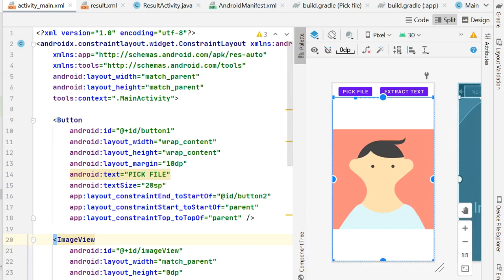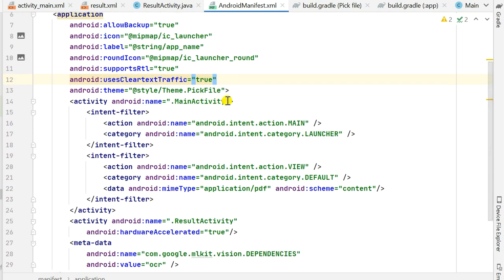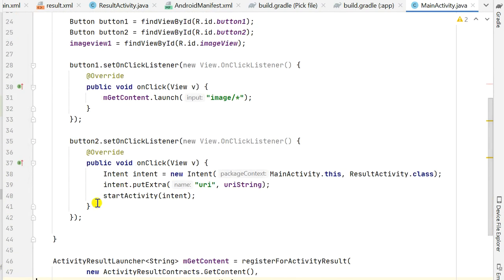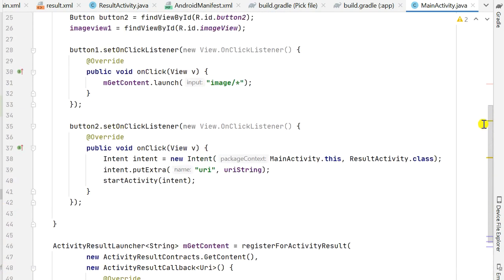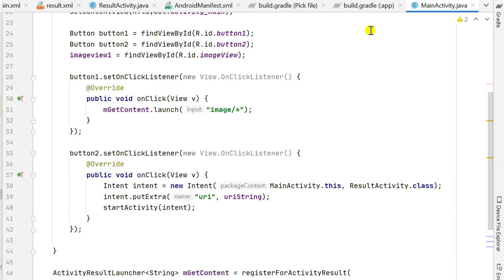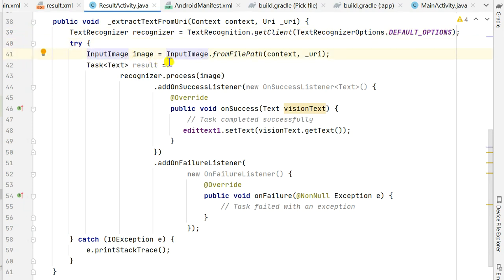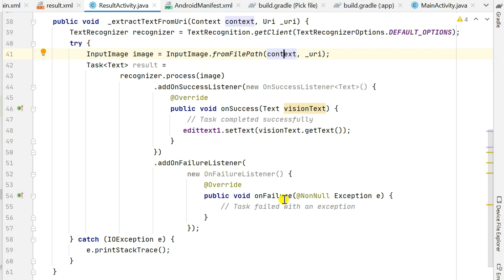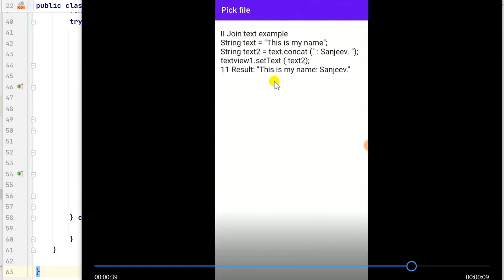Extract text from image using MLKIT text recognition API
This video shows how to extract text from images using the MLKIT text recognition API.